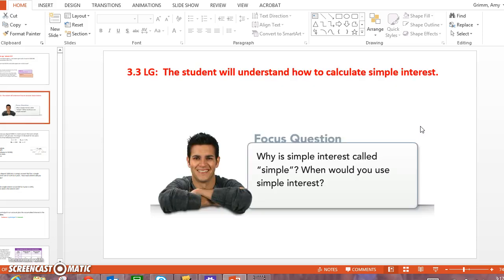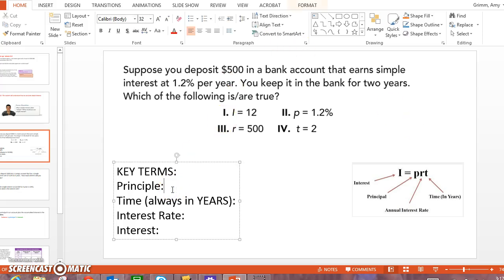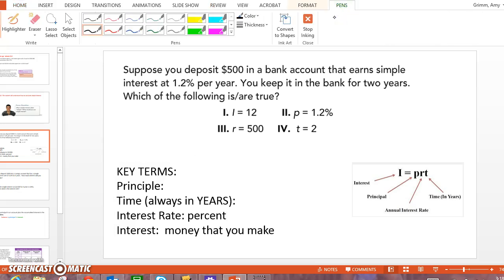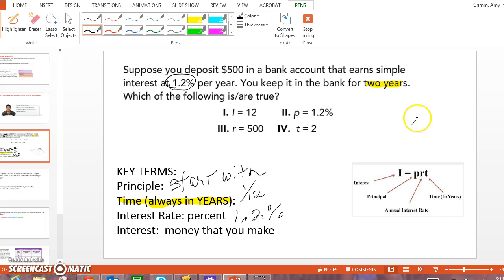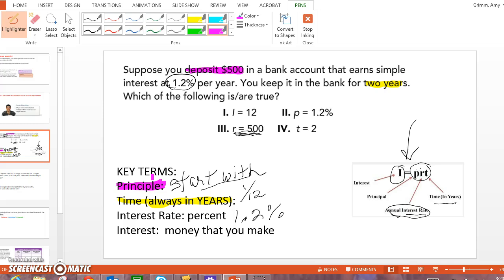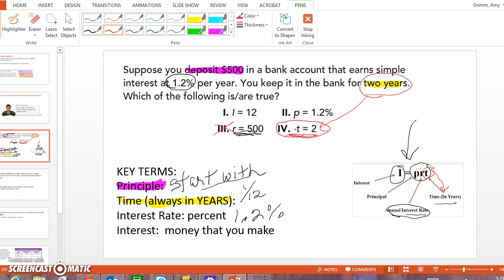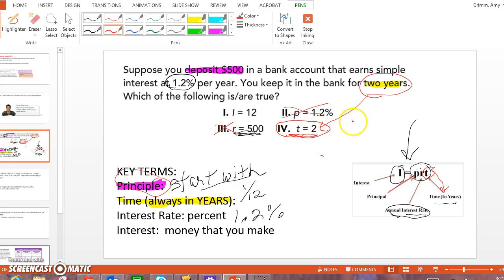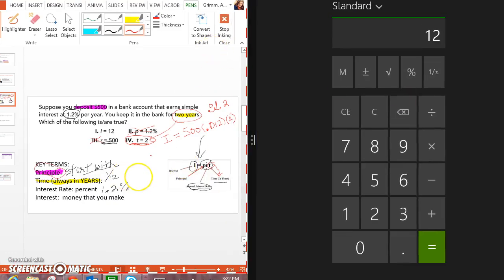Lesson 3.3 Part 1